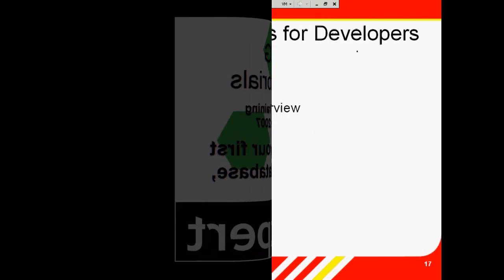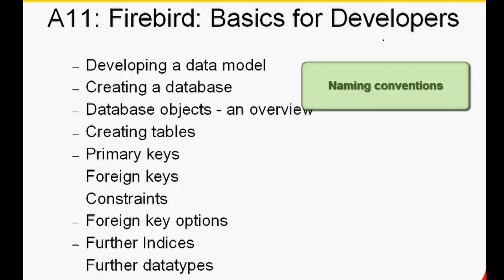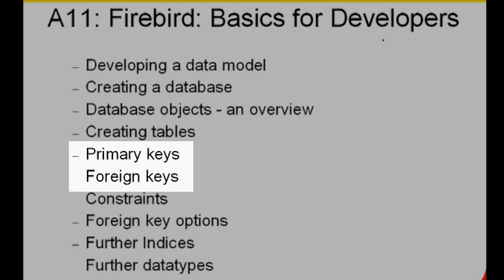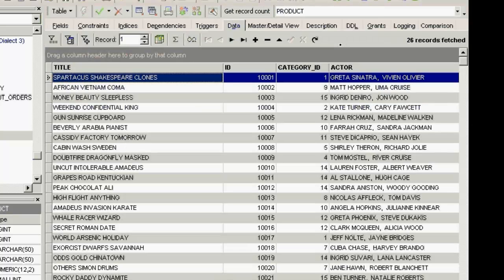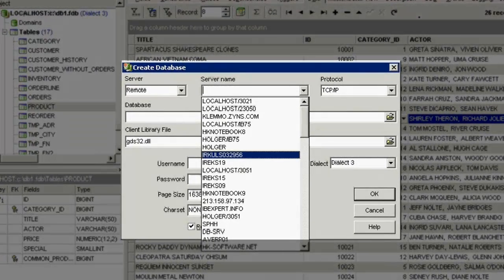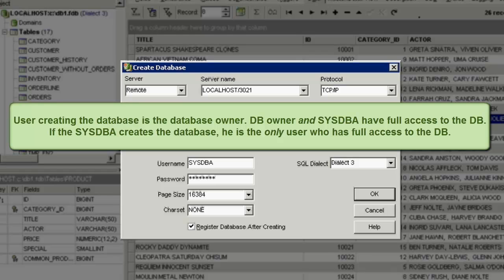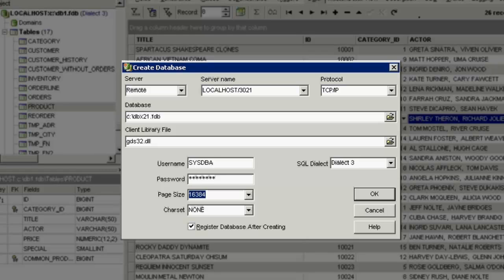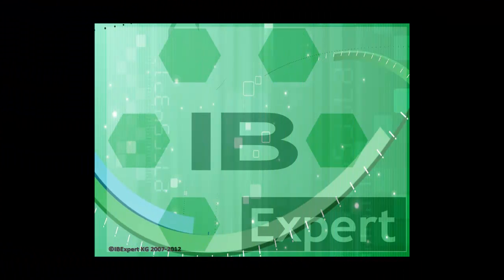Firebird Training for Developers: 05 Creating your first Firebird database, part 1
This first part offers a brief introduction to data model development, and shows you how to create your first Firebird database, introducing you to the main database building blocks.